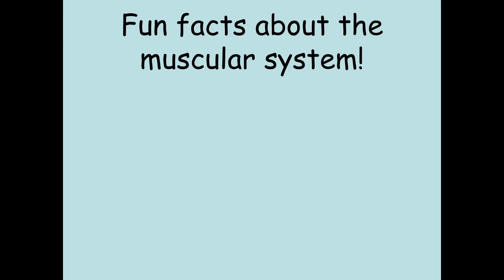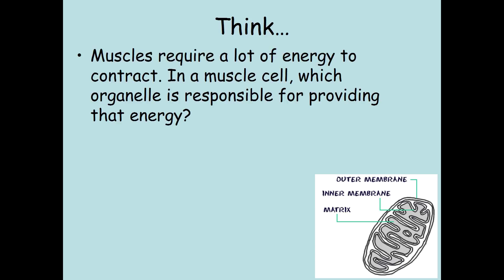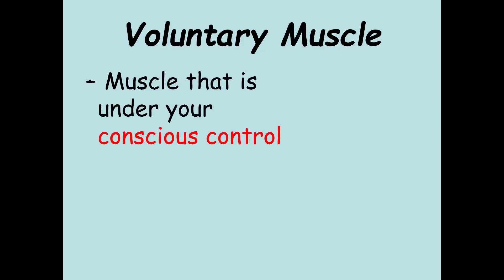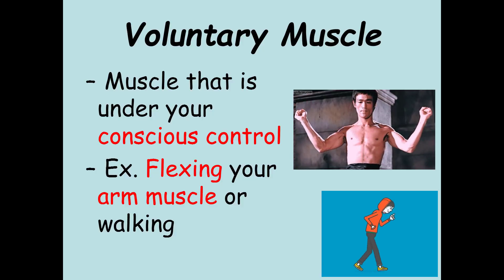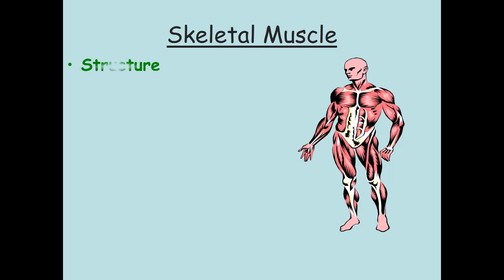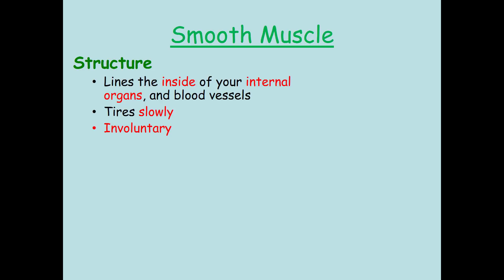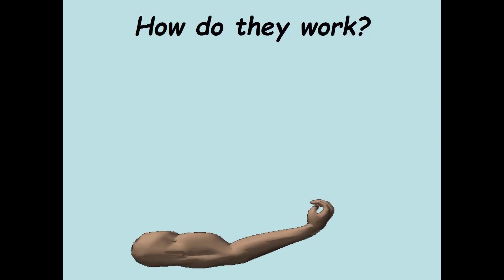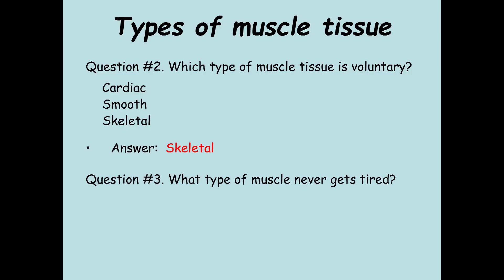The Muscular System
This video goes over the structures and functions of the muscular system, including voluntary and involuntary. For CFBISD students, there is a printed handout of notes to be taken as you watch the video. That notes packet will then be used to build the "Muscular System" page for the Body Book project.